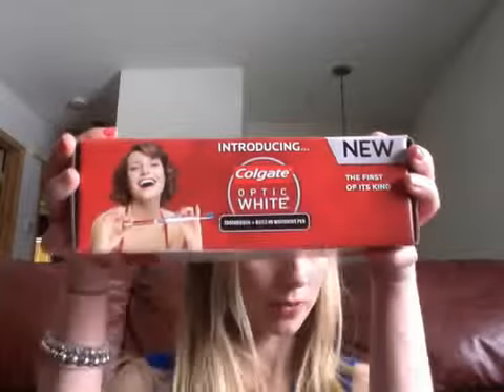Colgate Optic White Voxbox!!!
I am trailing the Colgate Optic White Voxbox courtesy of INFLUENSTER! Yay!!!